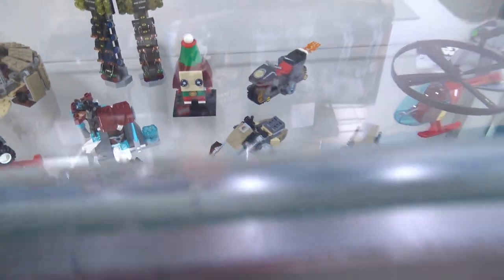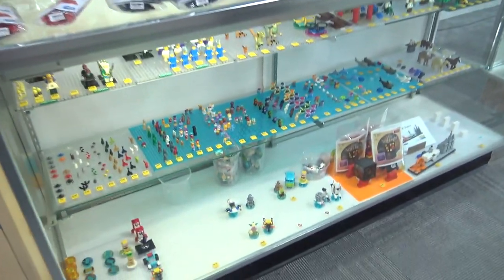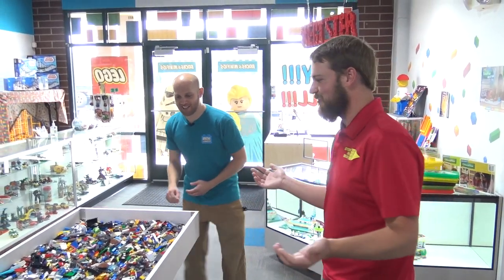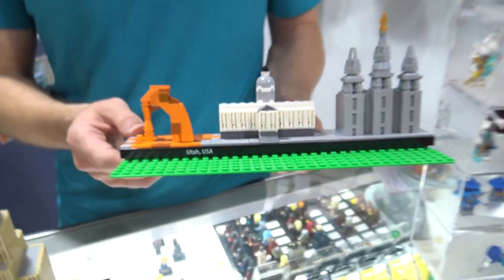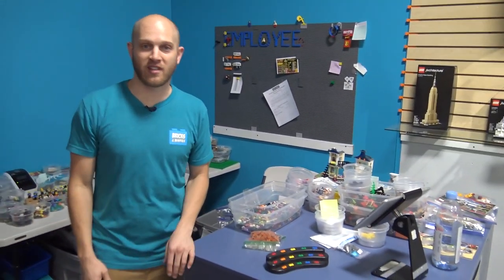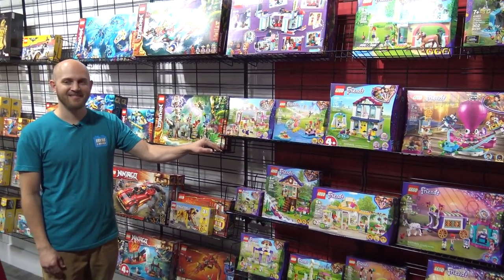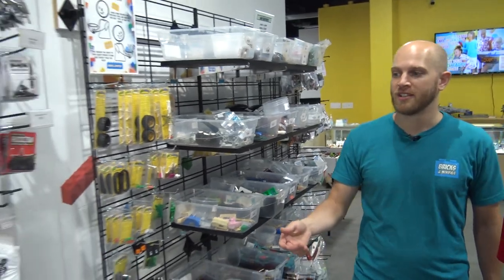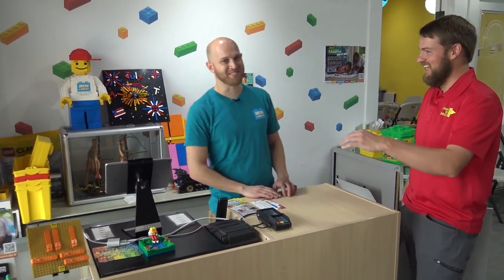Huge LEGO Store Tour! Bricks & Minifigs in South Jordan, Utah – Sets, Bulk Pieces & More!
Beyond the Brick's Joshua Hanlon visits Bricks & Minifigs store in South Jordan, Utah. Find a Bricks & Minifigs store near you

0:00 - Intro
0:58 - Pre-owned LEGO Sets
6:27 - Custom LEGO Minifigs
9:27 - Bulk LEGO Pieces
14:43 - Collectible LEGO Minifigures
25:21 - New LEGO Sets
27:44 - Minifig Maker
32:39 - Pro Building Tip
38:21 - Brick Parties
41:32 - Custom Sets & Printing
47:40 - The Secret Basement Tour
1:00:28 - Learning with LEGO